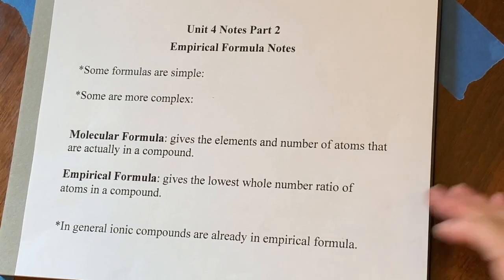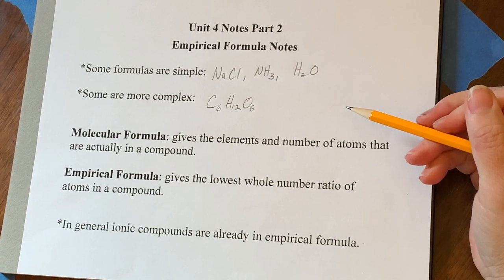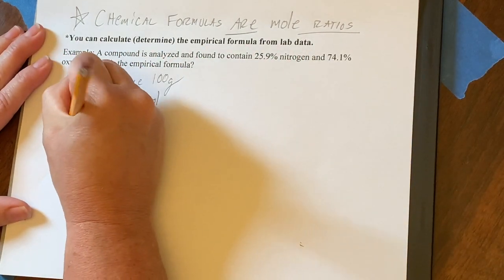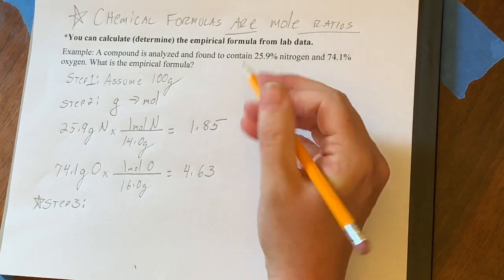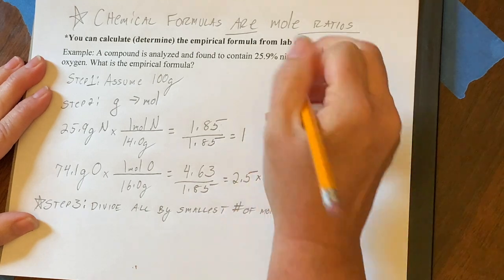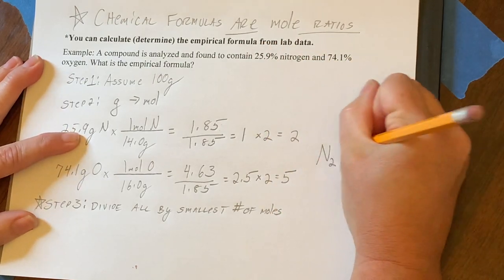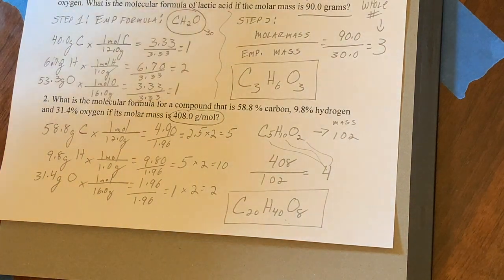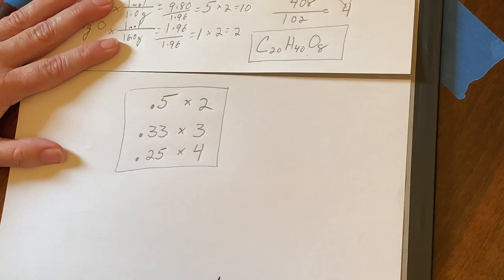Unit 4 Part 2